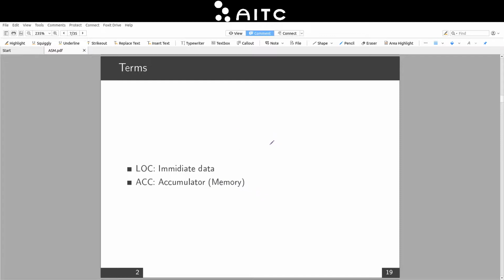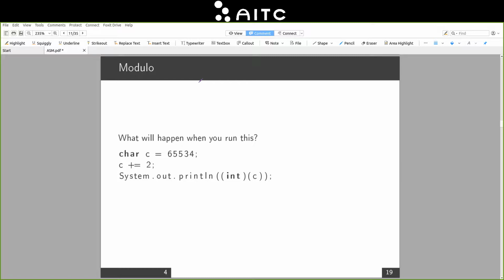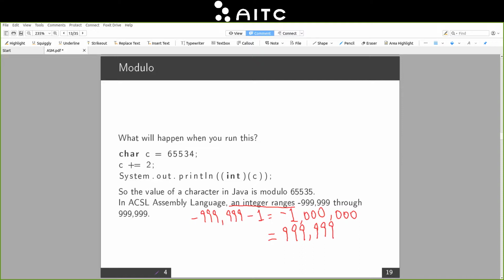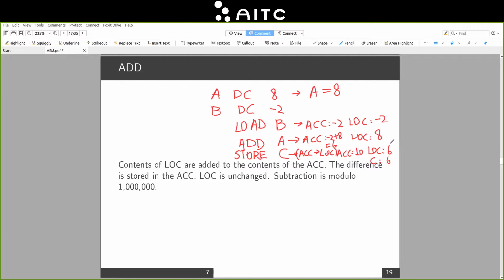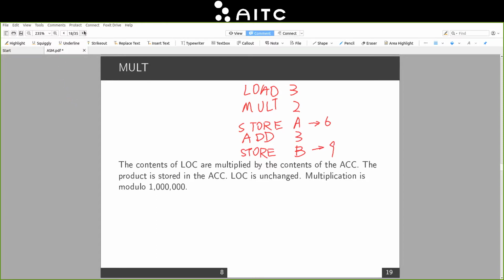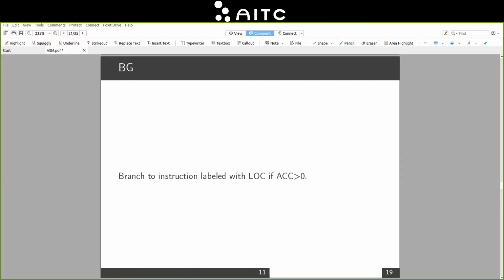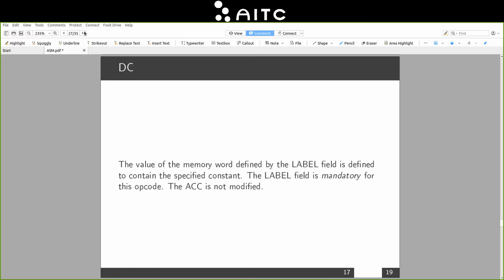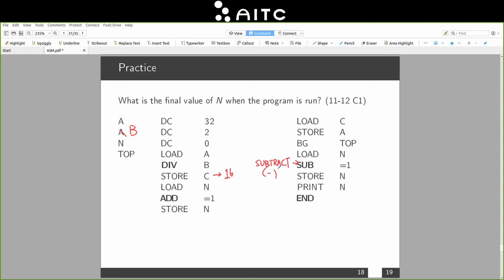ACSL Contest 1: Assembly Language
This course mainly talks about Assembly Language in ACSL.
The slides are in English.
The oral content is in English and Mandarin Chinese.